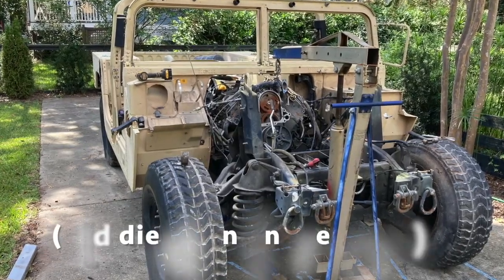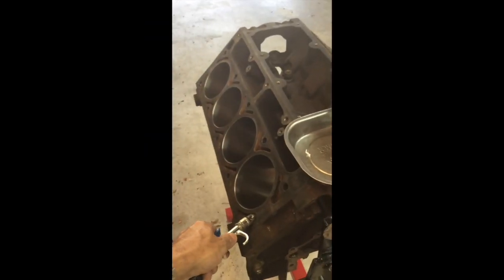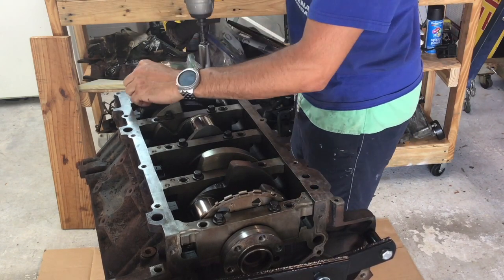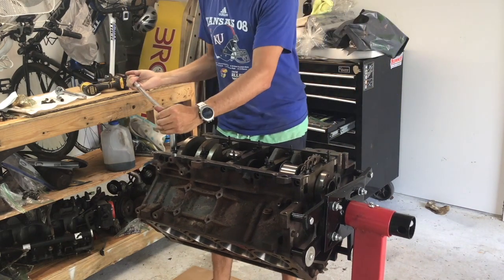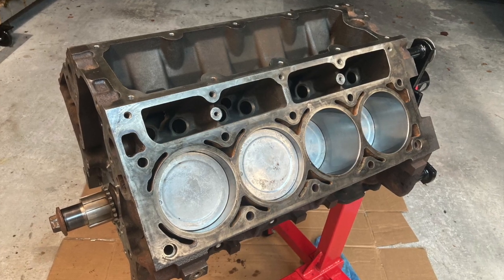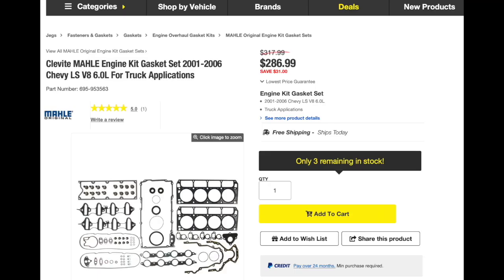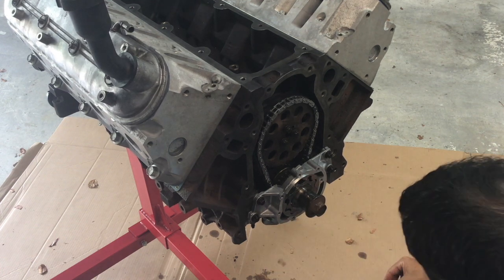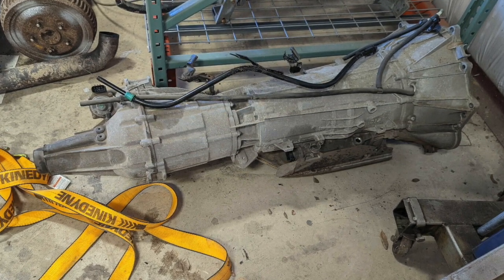LS swap rebuild for Humvee start to finish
Cam